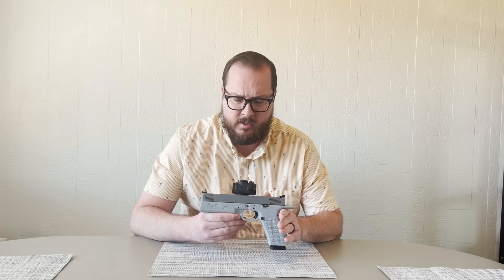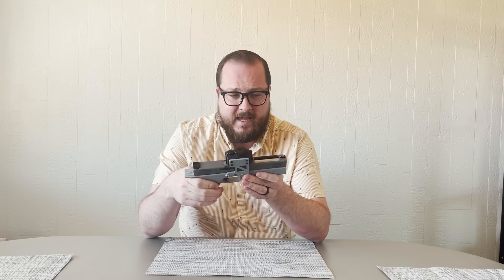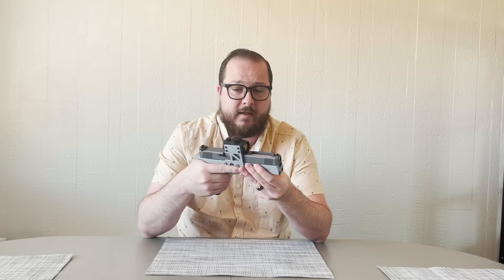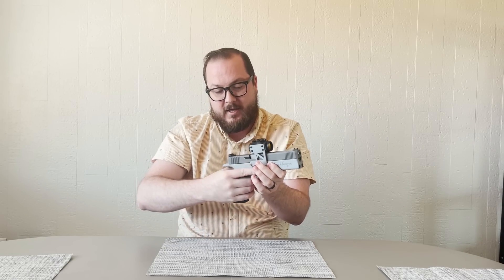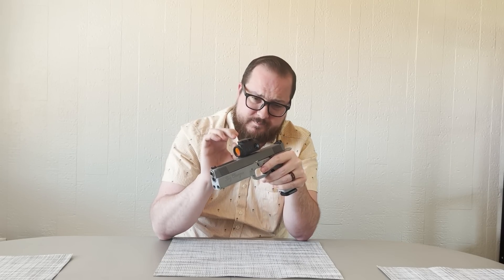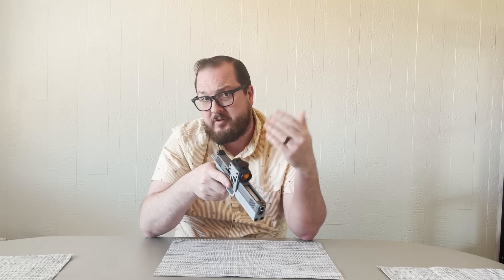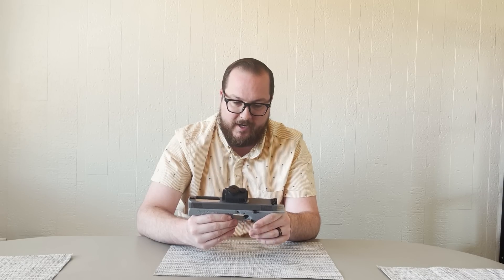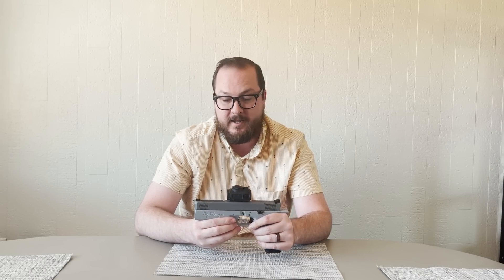G17L "Big Chungus" 3D Printed Competition Shooting Pistol Introduction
In my continuing saga of redesigning weird frames for the G17L slide and barrel, I present the "Big Chungus". A front weighted frame to reduce muzzle flip with a built in prototype printable optic mount. Based on Ivan's FMDA DD17.2 frame and using Riptide Rails, this thing prints easily and assembles even easier. I can't wait for this sight mount to fail miserably.

For some range video on the first iteration of this design, check out PrintShootRepeat who teased some range time with his take on this design. I’ll have a range video as soon as I can find some brass case 9mm for less than a buck a round...